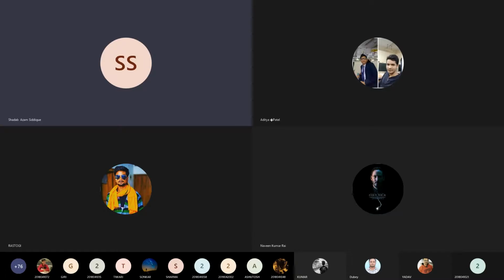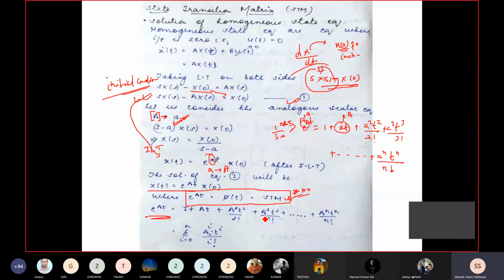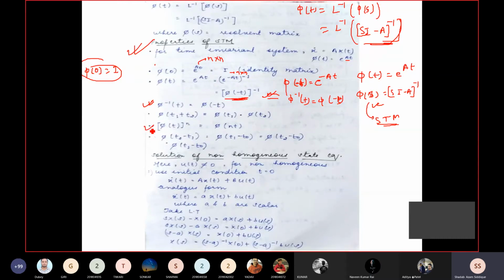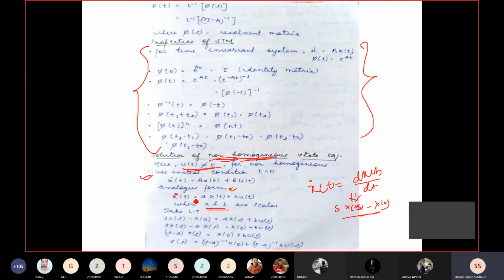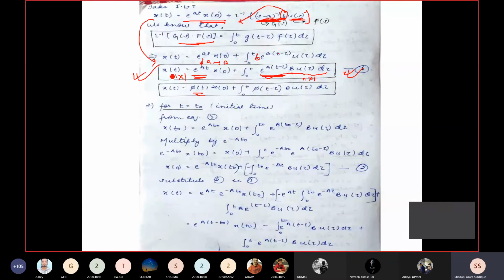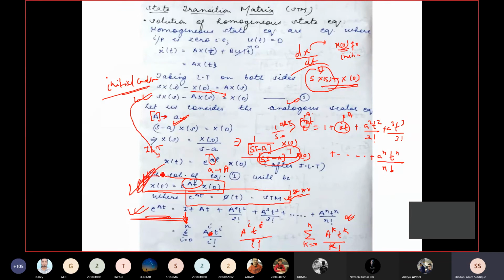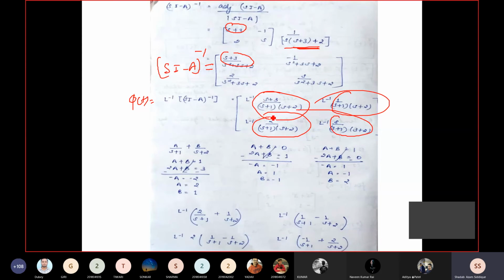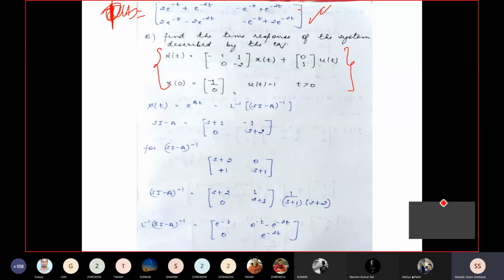UNIT-II Lecture 7 BEC-26 Control Systems